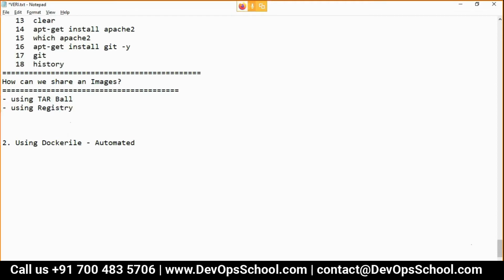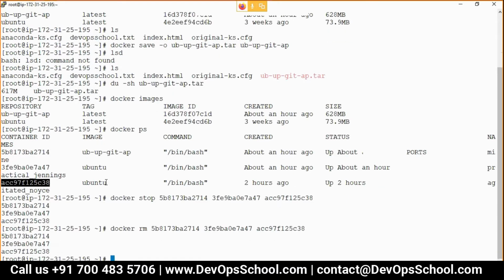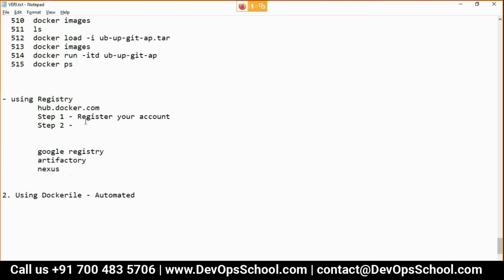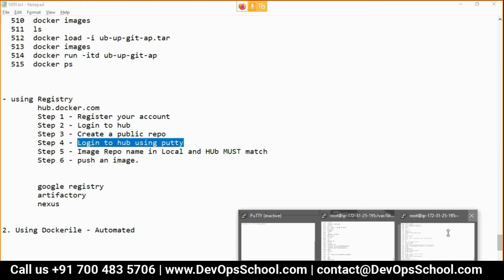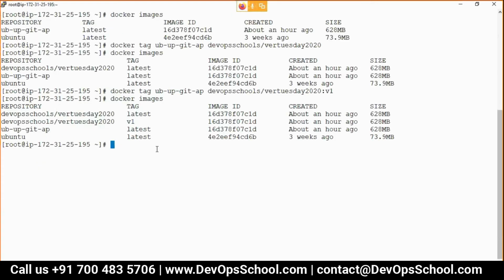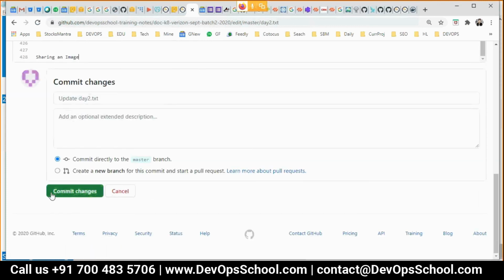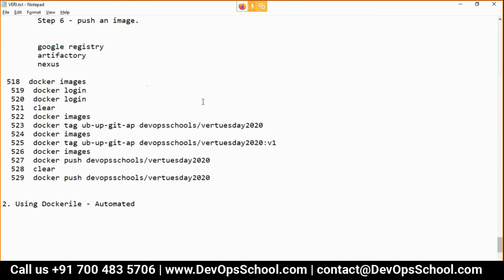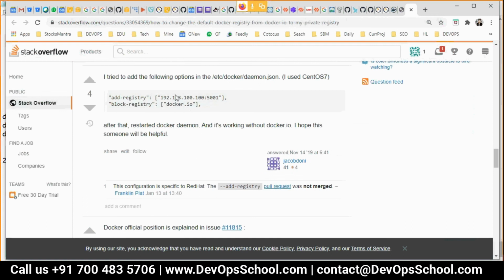Session10 Docker Advance Sept-2020 By Rajesh Kumar |ScmGalaxy